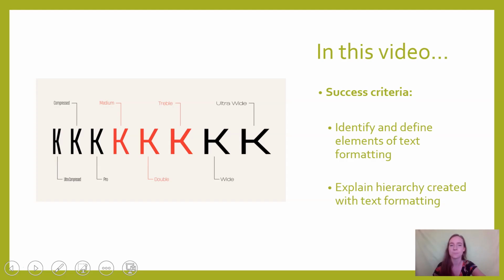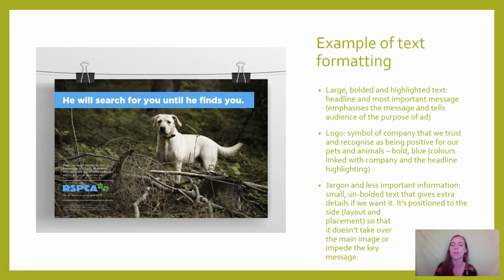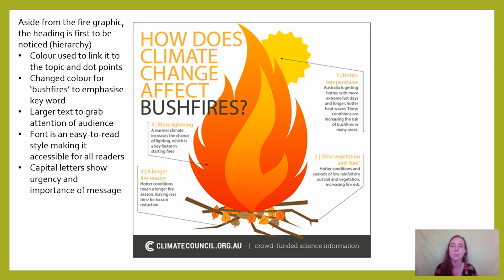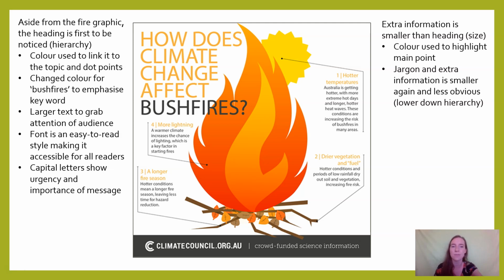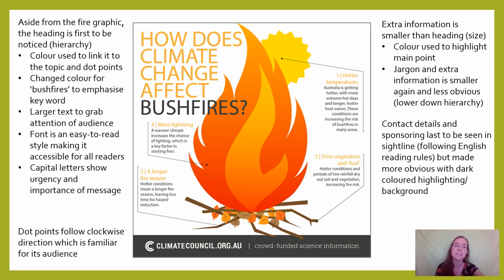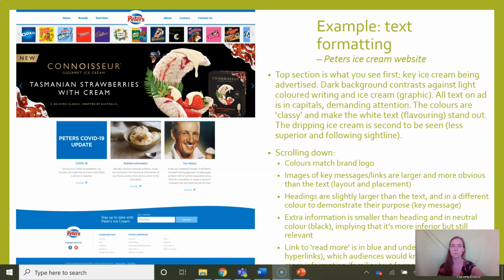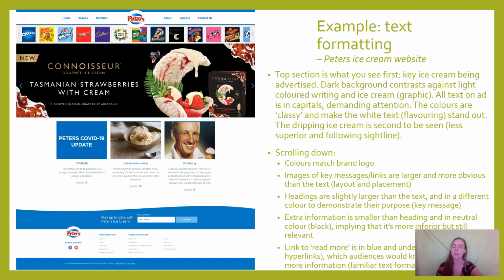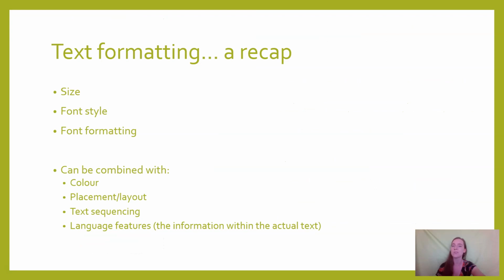Text formatting - explained for Queensland students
Created for Essential English students in Queensland, Australia. This video identifies and defines elements of text formatting and explains the hierarchy that is created within text formatting.